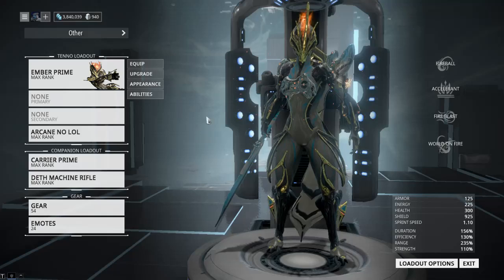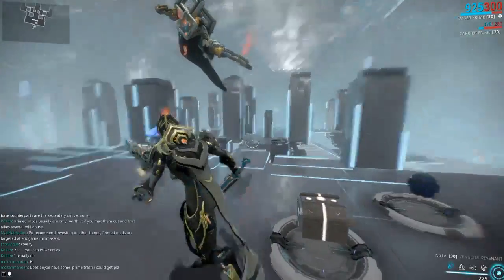Exodia Epidemic Arcane (For Zaw Melee)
Talking about and showcasing a very nice Arcane for the Zaw which sends out a wave of energy that acts like a mini Rhino Stomp, for up to 4 seconds with a full set.

People Who Have Generously Donated Items To Me:

Donator
➤LSDbaitedConfirmed (IGN)
➤GalacticArtie (IGN)
➤Mrniko95 (IGN)
➤Niklas Drago
➤KhorCS (IGN)
Donator Vandal
➤XstarsoldierX (IGN)
Donator Prime
➤_Kishou_ (IGN)
➤WireED (IGN)
➤-Amaryl- (IGN)
➤Timythedarkside (IGN)
➤HadesgamingPL (IGN)
➤Dahx11 (IGN)
➤DameArstor (IGN)
➤Mixolli (IGN)
➤DustySpirit (IGN)
➤iM_iLtis (IGN)
➤LennyTheLennyFace (IGN)
➤Dzecar (IGN)
➤Tommy2341a (IGN)
➤DynamiteXD
➤SwoobatFanatic (IGN)
➤1N33DM0N3Y (IGN)
➤kerenskylegacy (IGN)
➤MrMako183 (IGN)
➤Fionntan (IGN)
➤xS0nico (IGN)
➤korndolorous (IGN)
➤KyberKat (IGN)
➤DivineDavidHoyle (IGN)
➤Yiusah (IGN)
➤Common_fruit
➤Inquizitor (IGN)
➤---SO---Crystallyser (IGN)
➤imperatum (IGN)
➤TheBaconMakinCreeper (IGN)
➤tonimacaroni (IGN)
➤DrDippy (IGN)